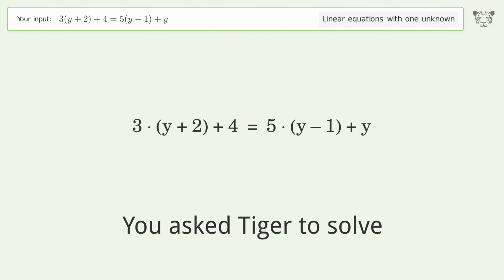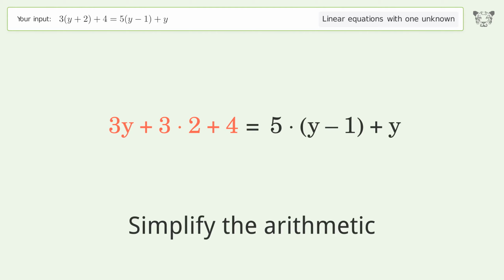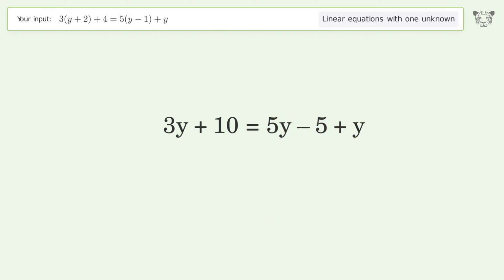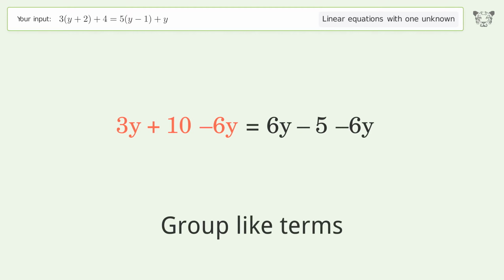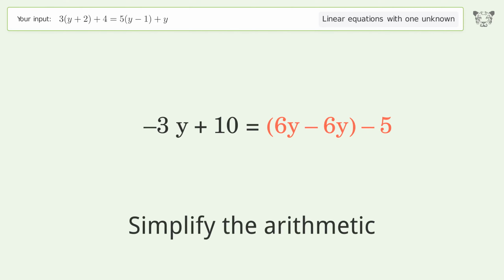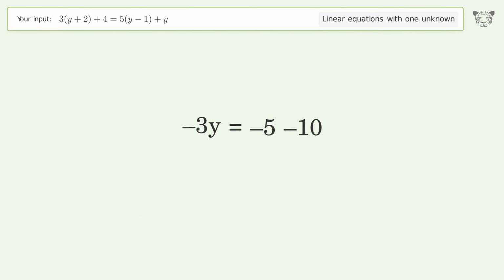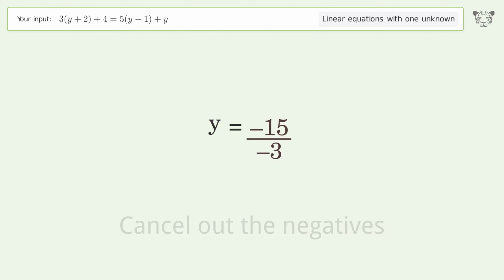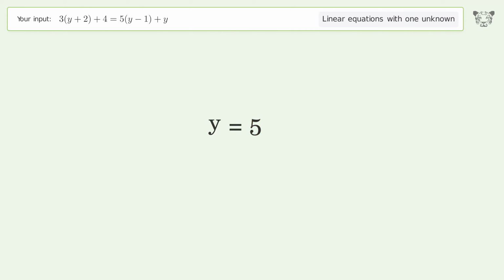Solve 3(y+2)+4=5(y-1)+y: Linear Equation Video Solution | Tiger Algebra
Struggling with 3(y+2)+4=5(y-1)+y? Watch our step-by-step video on Tiger Algebra to master this linear equation effortlessly. Also check out for more tips and tricks for dealing with linear equations with one unknown